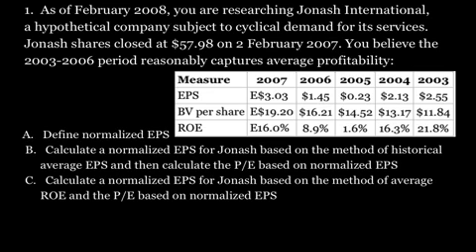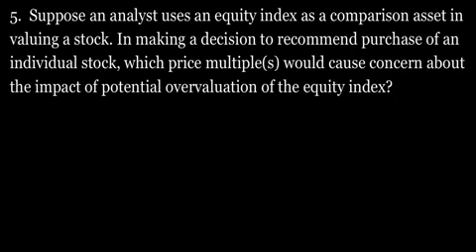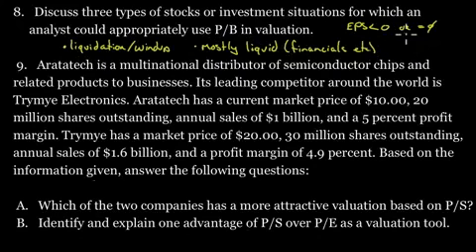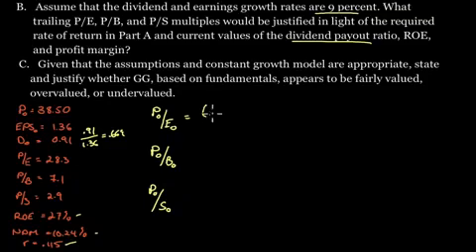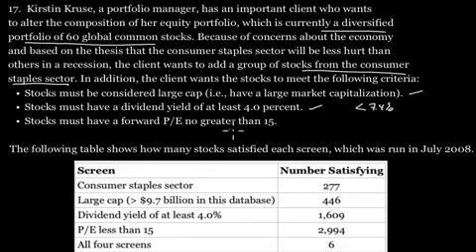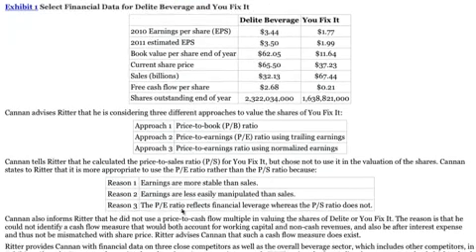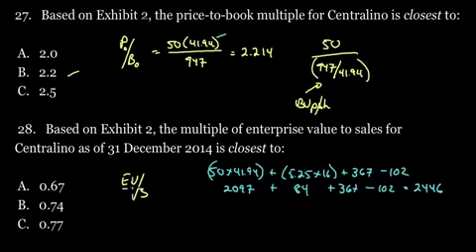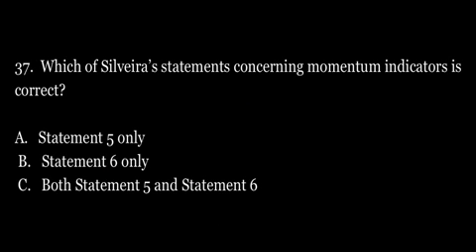Price Multiple Questions